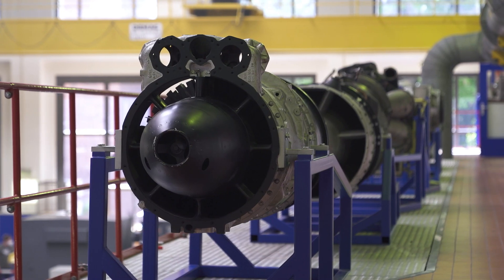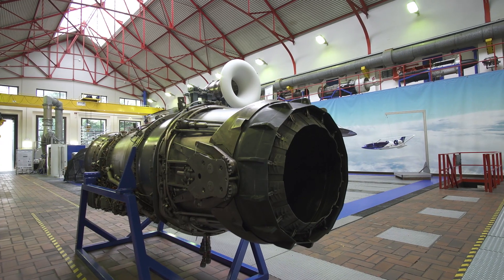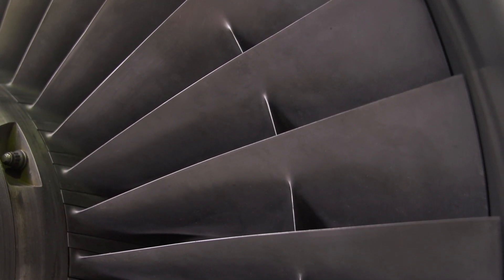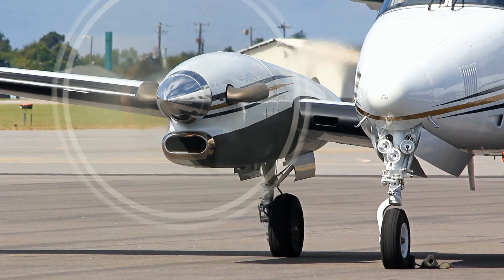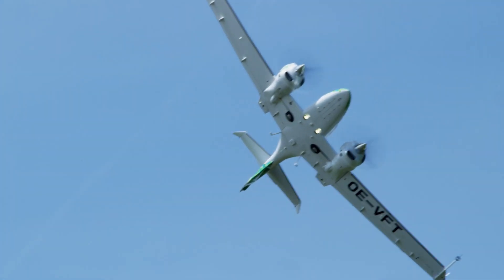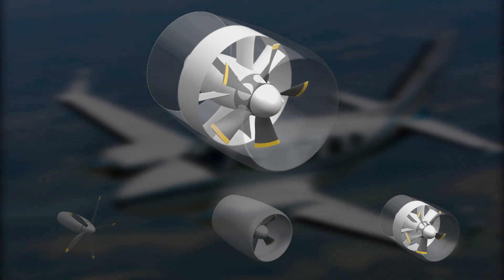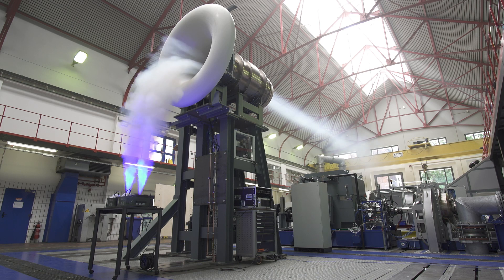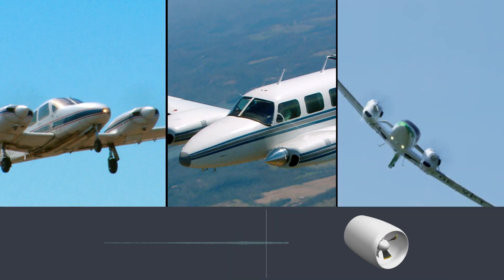Noiseless Aviation: RWTH Aachen University’s Contribution to Air Mobility ✈️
Noiseless aviation: As regional air traffic is expected to grow by orders of magnitude, it becomes more and more essential to cut down the produced noise accordingly. To tackle this challenge, we at RWTH Aachen University’s Institute of Jet Propulsion and Turbomachinery have committed ourselves to develop a nearly noiseless propulsion system for air taxis. The result: Our virtually noiseless ducted propeller, which in combination with emission-free hydrogen fuel cell power, has the potential to enable the next revolution in regional air mobility. 👍

🇩🇪 German version:
Lärmfreie Luftfahrt: Mit dem erwarteten exponentiellen Anstieg des regionalen Luftverkehrs wird es zunehmend unverzichtbar, die damit verbundenen Lärmemissionen im gleichen Maße zu reduzieren. Dieser Herausforderung haben wir uns am Institut für Strahlantriebe und Turbomaschinen der RWTH Aachen gestellt und uns der Entwicklung eines leisen Antriebssystems für Flugtaxis verschrieben. Das Ergebnis: Unser lärmfreier Mantelpropeller – in Kombination mit emissionsfreien Wasserstoff-Brennstoffzellen – birgt das Potential, die nächste Revolution der regionalen Luftfahrt zu ermöglichen. 👍